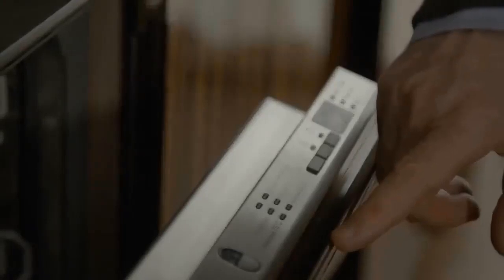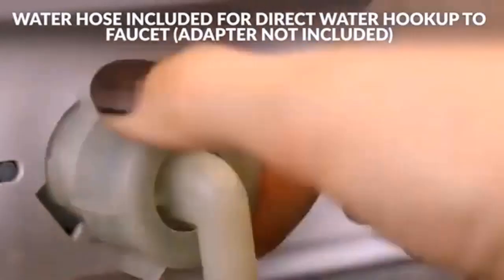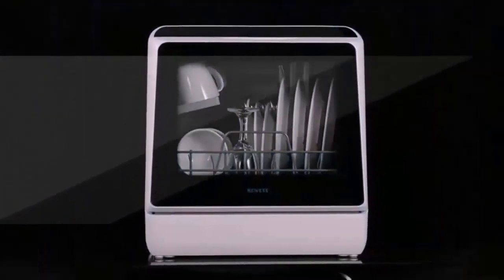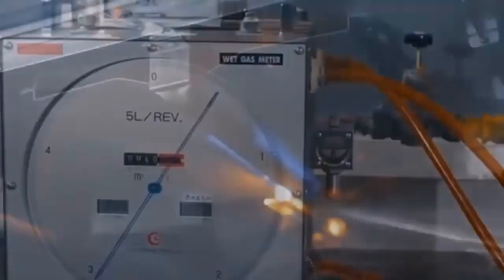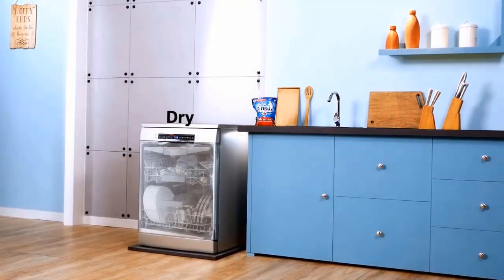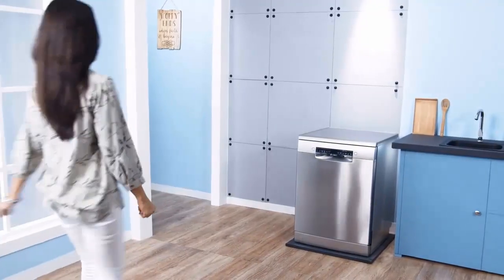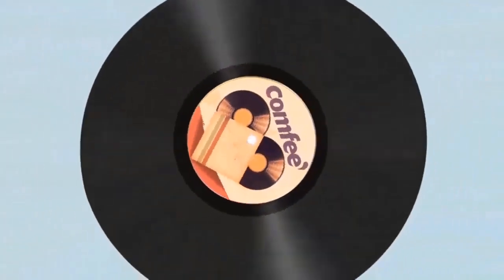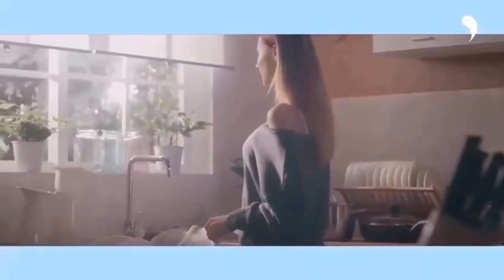Dishwasher Vs Hand Washing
Dishwasher Vs Hand Washing | Which One You Should Go For ?

Dishwasher vs Hand Washing | Which Uses Less Water & Energy?
Why I Stopped Using a Dishwasher

Is it healthier to wash your dishes by hand or in the dishwasher?

Which method is better for the environment?

Why won’t your plastic ever dry in a dishwasher?

Those are just a few questions that can be answered very clearly by science. Let’s take a look.

Cleanliness: Dishwasher or sink?
Let’s say that somebody in your family has been sick. To make sure those germs are gone, would it be better to scrub your dishes by hand or put them in the dishwasher?
If you used water from the dishwasher to hand wash your dishes, your hands would be scalded. Dishwashers use much hotter water to wash dishes. This super-hot water kills most of the bacteria that has been growing on your dirty dishes.

However, dishwashers are not free of bacteria. Scientific studies have found that 100% of dishwashers have bacteria in them. Most of this is found near the rubber sealing around the dishwasher parts. The difference is that, in nearly 100% of the tests, this bacterium is not the least bit harmful to humans. Washing dishes by hand has far more bacteria and that is mostly because it is living on the rag, sponge or towel you are using.
The answer: washing dishes in the dishwasher provides much cleaner dishes than hand-washing. Even those dishes that don’t come completely clean in the washer have less bacteria on them than most hand-washed dishes.

Environment: Dishwasher or sink?
Dishwashers require energy and water and seem to run for a very long time. That can’t be good for the environment. Yet it is!
Well, it is less harmful for the environment. A dishwasher uses far less water than washing the same number of dishes in the sink. It’s not even close.

However, you will reduce some of this efficiency if you insist on rinsing all your dishes before putting them in the dishwasher. For all modern- and properly-working dishwashers, that is not necessary. Researchers say a little rinsing is OK though. As long as you are spending less than two minutes rinsing (for the entire dishwasher load), then you are OK.
What about the electricity? Hand-washing does not use electricity. While that may seem true, it takes an incredible amount of energy to clean water for you to use. So, for the purposes of the environment, a dishwasher is still using less overall energy than hand-washing. Dishwashers win here.

Allergies: Dishwasher or sink?
If your family suffers from a lot of allergies, you might be concerned with keeping things as clean as possible. Yet again the dishwasher wins, right?

Wrong! There is plenty of research showing that kids who grow up in super-clean conditions will end up with more allergies than those who lived in “normal” conditions.

To be most accurate though, we are really only talking about young kids. By the time you are an adult, your allergies are pretty much set so this wouldn’t make much of a difference. However, families with babies and young children might want to wash some of their dishes by hand so that some bacteria enter their system. A little dirt and bacteria in a child’s life is proven to boost the immune system and provide an overall healthier life compared to those raised in super-clean environments.
The winner here: hand-washing.

Why plastics never dry
And we will end with a little physics mystery. When you open your full, clean dishwasher, why are all the glasses, plates, and pots dry but all the plastic is completely wet? And worse yet, why do many plastic cups have a concave bottom so they actually hold water in the dishwasher?

Glass, ceramic and metal hold heat a lot better than plastic. This means those items stay hot a lot longer after the wash is done. A water molecule evaporates when it gains a certain amount of energy. Because glass, ceramic and metal will hold its heat much longer, more water will gain the needed energy to evaporate compared to the water sitting on a plastic cup.
In conclusion, dishwashers are better for you and the environment in almost every way. The exception is if you are trying to introduce a little harmless bacterium to boost the immune system. And if you needed just one more reason to use the dishwasher — without them you would spend an equivalent of 10 days a year washing dishes.